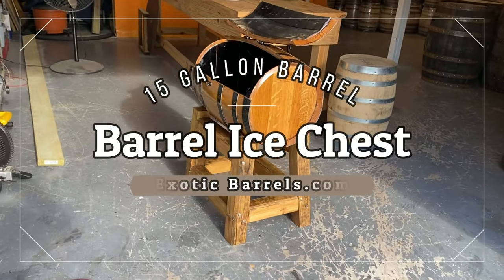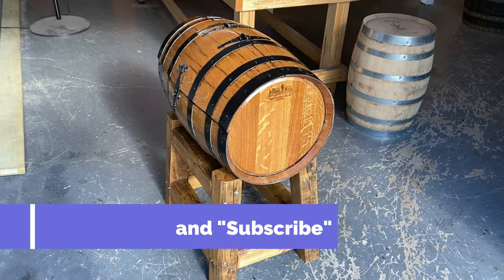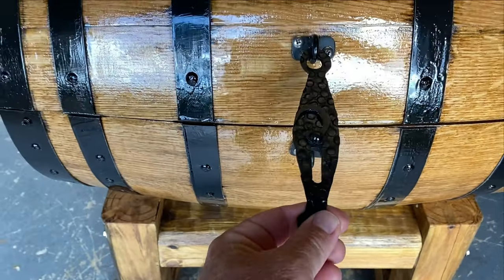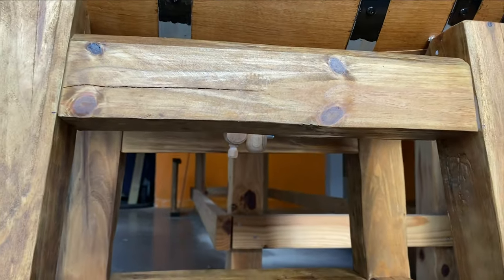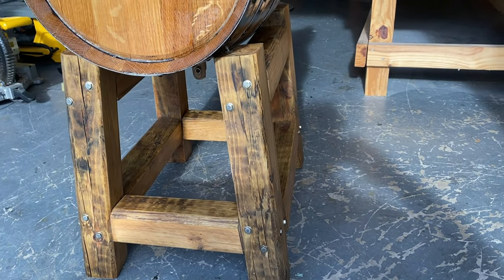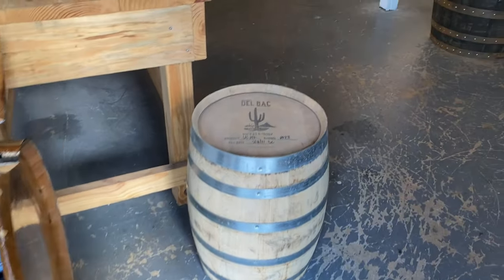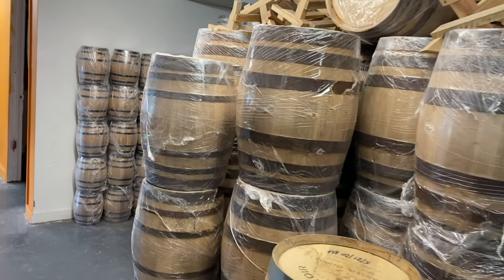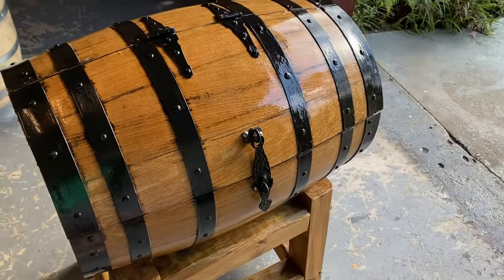Barrel Ice Chest Made From 15 Gallon Whiskey Barrel Furniture. Small Bourbon Barrels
Barrel Ice Chest Made From 15 Gallon Whiskey Barrel Furniture. Small Bourbon Barrels.  We sell 2,5,10,15 and 30 gallon barrels.
Barrel Ice Chest $499 plus shipping.
15 gallon barrel DIY is $179 plus shipping.